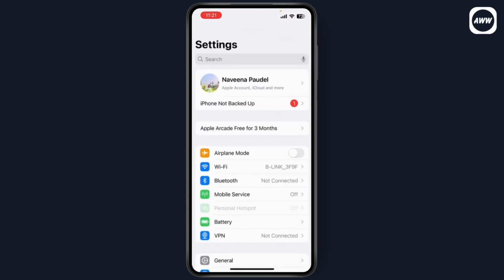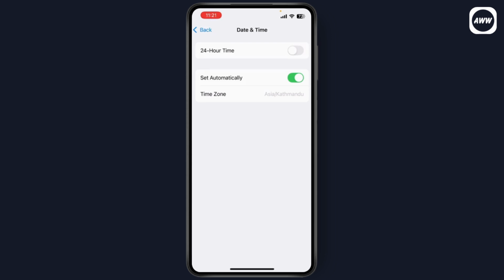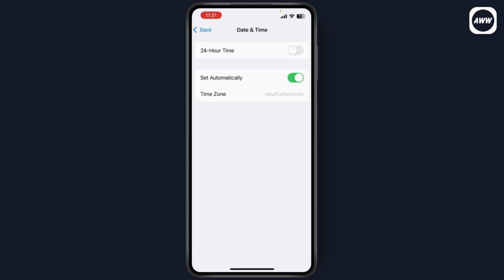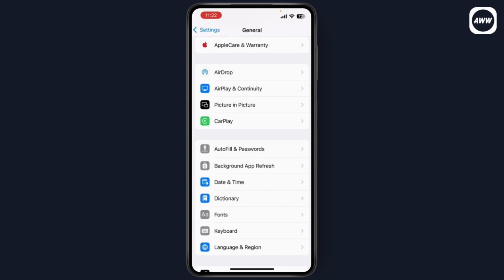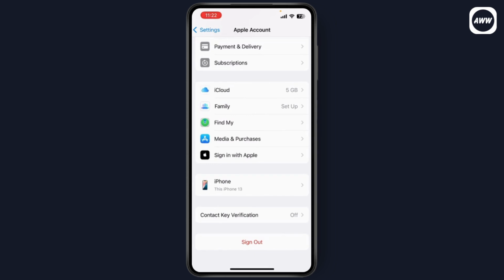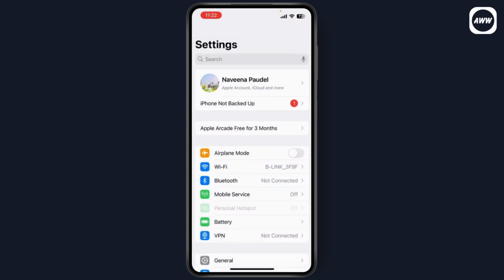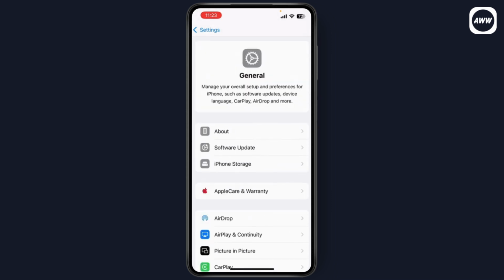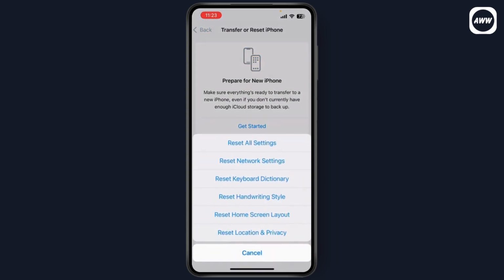Fix Verification Failed Apple ID Server Problem (2025)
How To Fix Verification Failed There Is An Error Connecting To Apple ID Server

To fix this error, start by opening your Settings app and going to General - Date & Time. Make sure Set Automatically is turned on. If your date, time, or time zone is incorrect, it can cause verification issues.

Next, go back to the main settings page, tap your Apple ID at the top, scroll down, and tap Sign Out. Enter your password, sign out of your Apple ID, then sign back in—this can help refresh the connection to Apple’s servers.

If the problem continues, try restarting your iPhone by going to Settings - General - Shutdown and powering the device back on. You can also try resetting all settings by going to Settings - General - Transfer or Reset iPhone - Reset - Reset All Settings. This won’t delete your data but will reset system settings, which may resolve the issue.

These steps should help resolve the verification error when connecting to the Apple ID server.